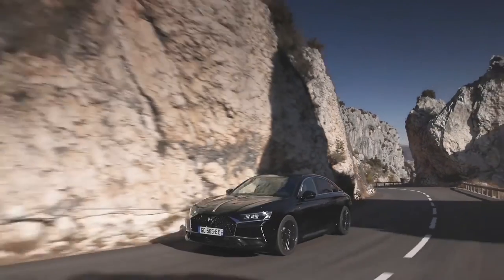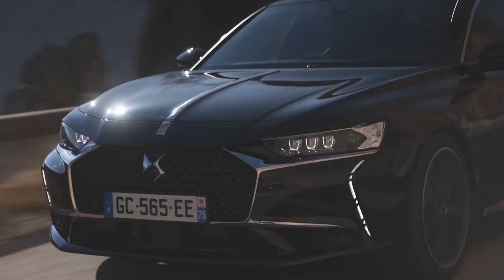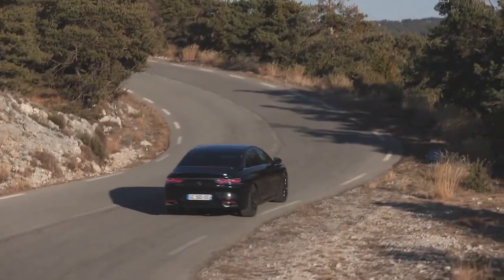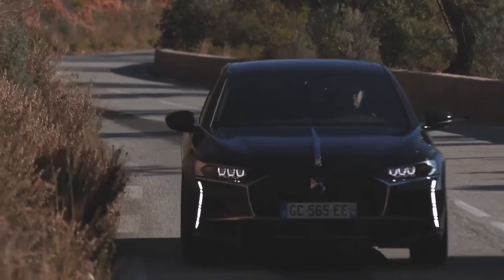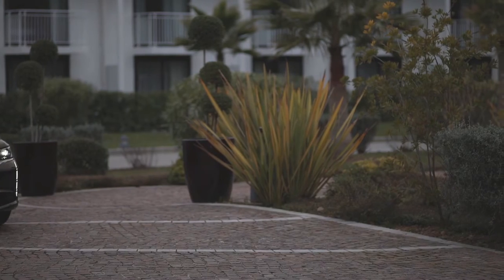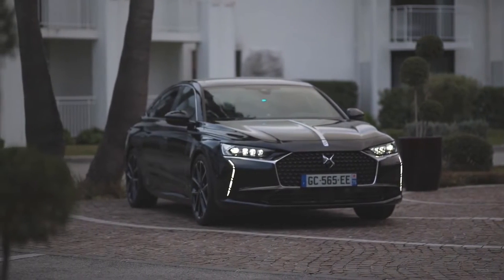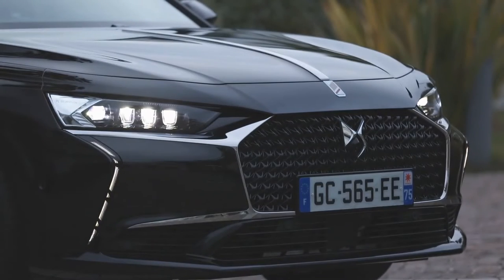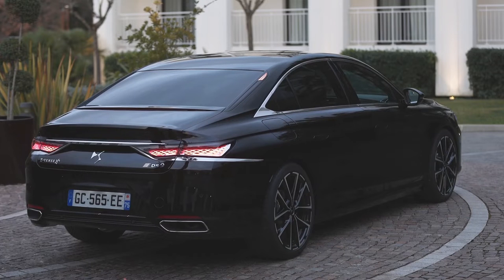2022 DS9 E TENSE 4x4 360 Plug in Hybrid Compact Luxury Sedan